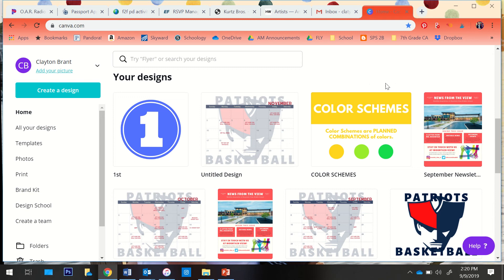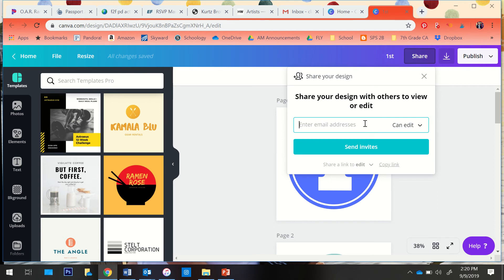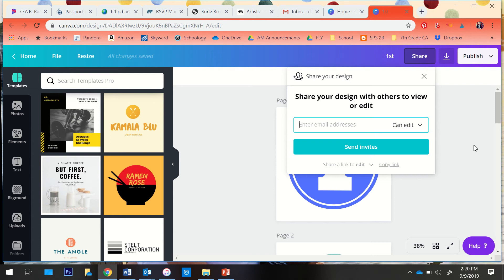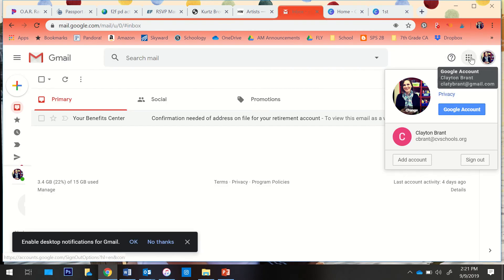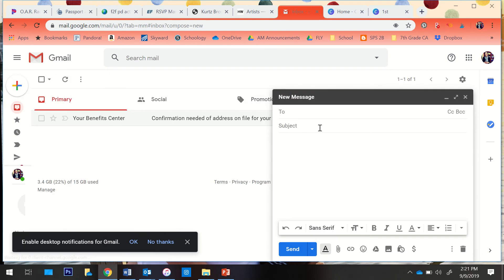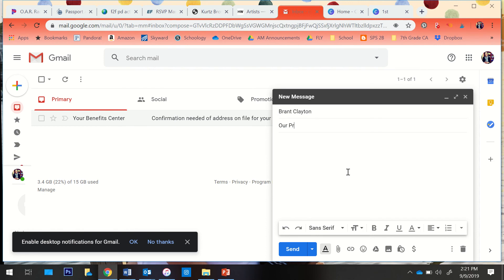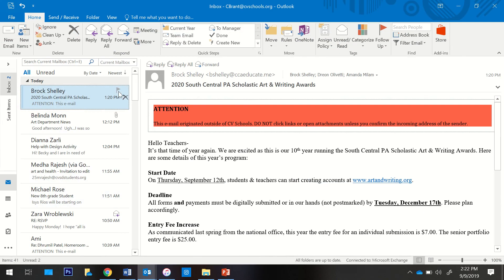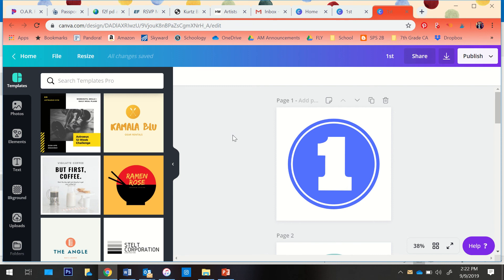Canva Tutorial 8: Sharing